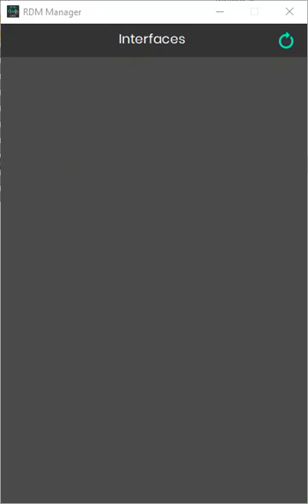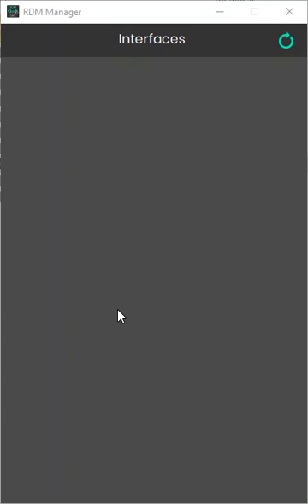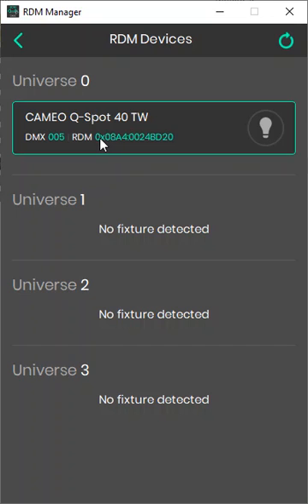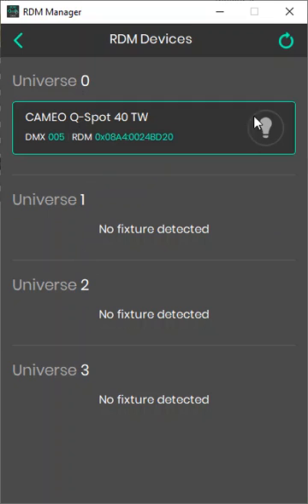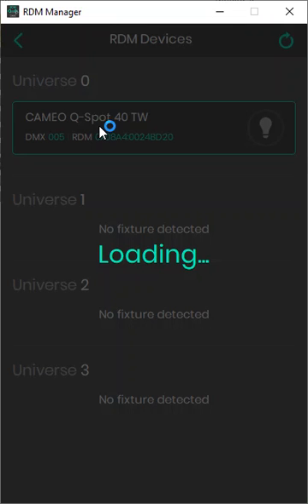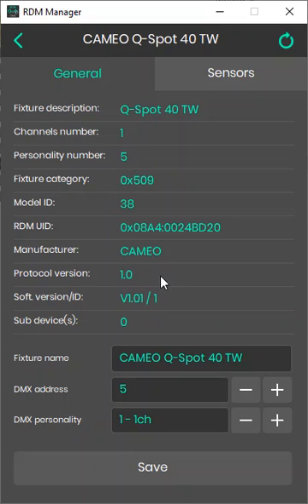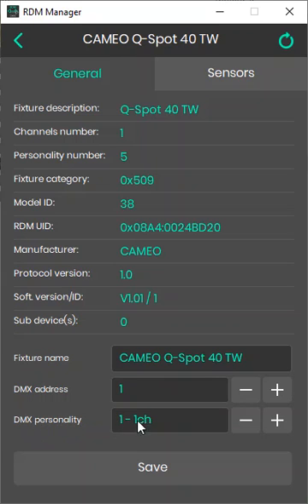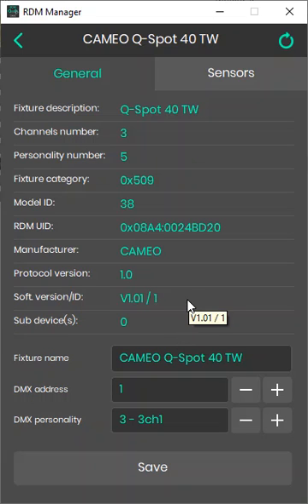RDM Manager - Tutorial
Learn how to address your RDM compatible lighting fixtures